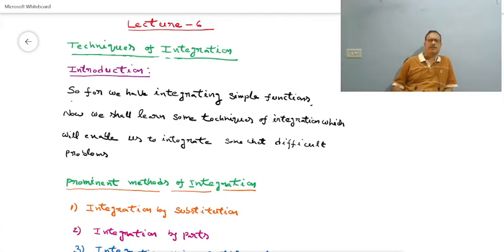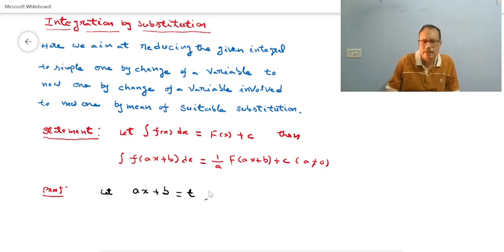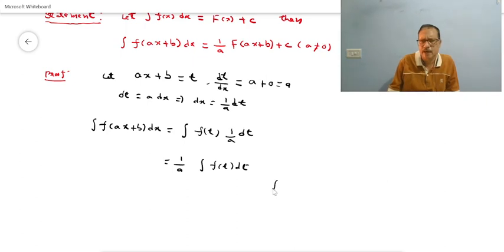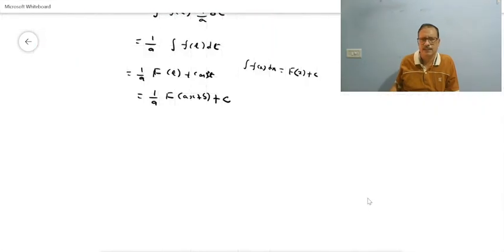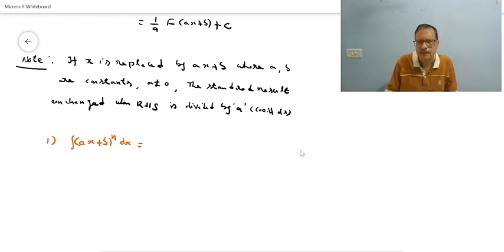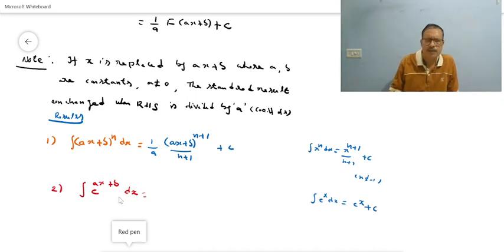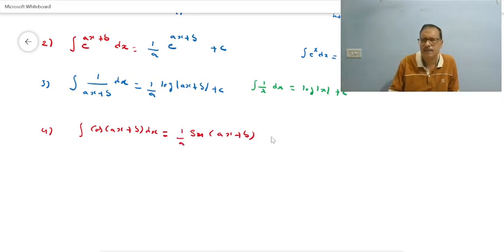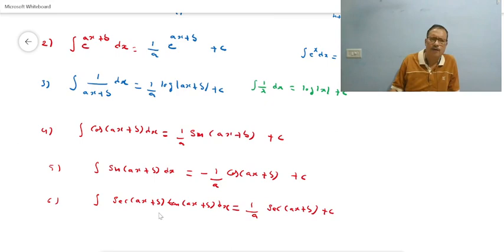Indefinite Integration Lecture 6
E T RAVINDRA NATH
Sr Lect Mathematics  for JEE Mains and Advanced
For benefit of students , I am going to upload many lecturers on Indefinite integration . This is useful for Inter 2nd year ,PUC , 10 + 2 Mathematics students.